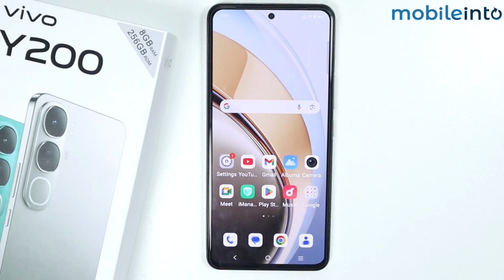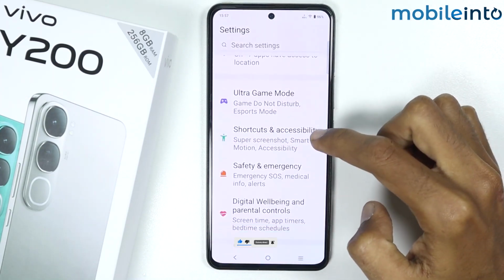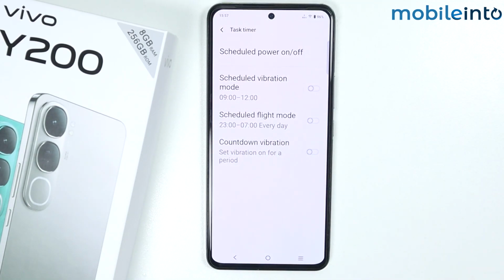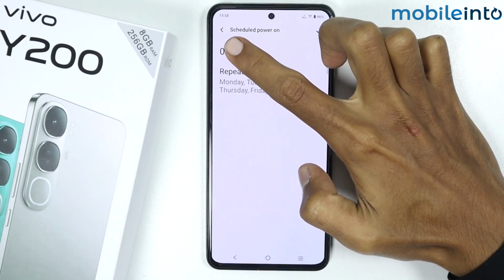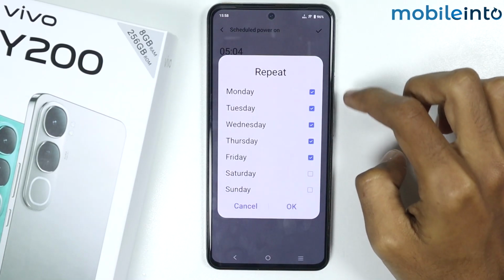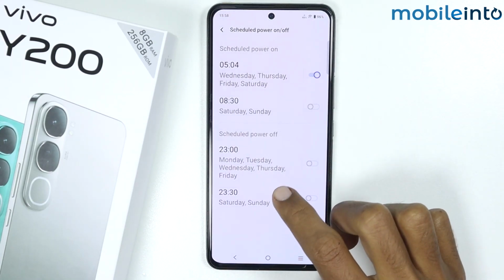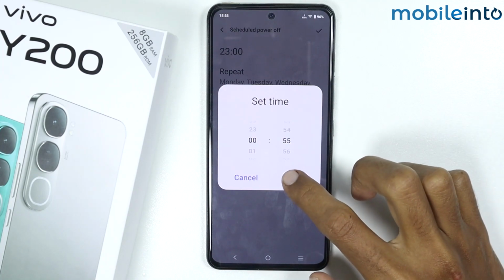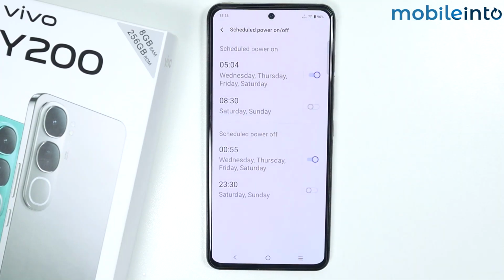How to Schedule Auto Power ON/OFF Setting in Vivo Y200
How you can schedule automatic power on/off in Vivo Y200. If you want to schedule auto turn on/off, save battery by managing phone uptime, or find auto power on/off setting in Vivo Y200, follow these steps.